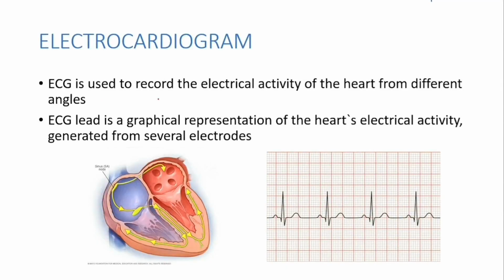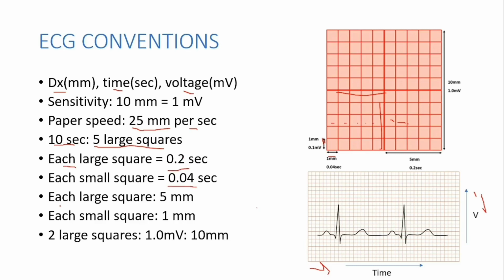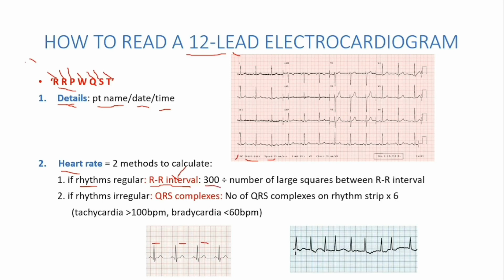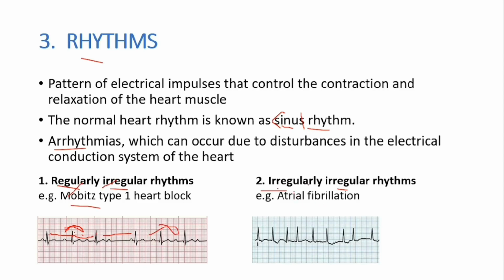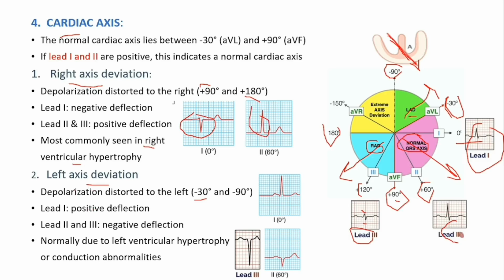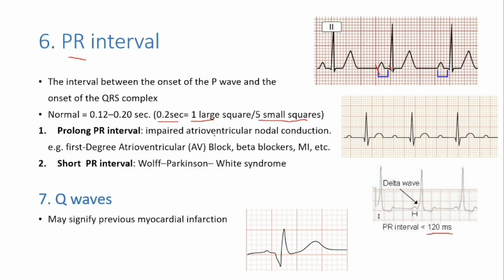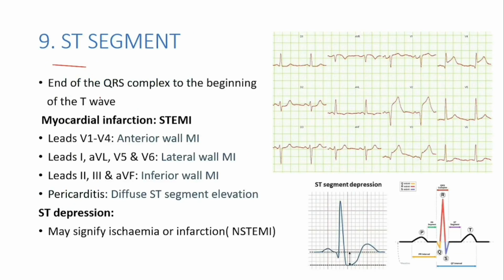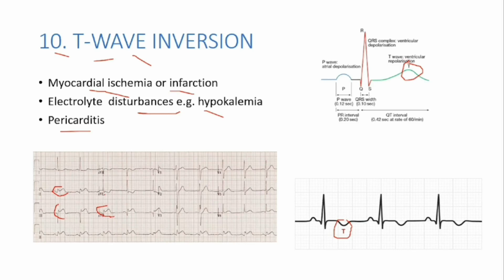ECG interpretation | How to read ECG/EKG | ECG PART 2 | xmedico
In this lecture it is explain how to interprete or read ECG. ECG interpretation like ECG details, how to calculate heart rate from ECG paper, rhythm of ECG,  normal and abnormal P waves, QRS complex, ST segment. Q waves, PR interval and T waves